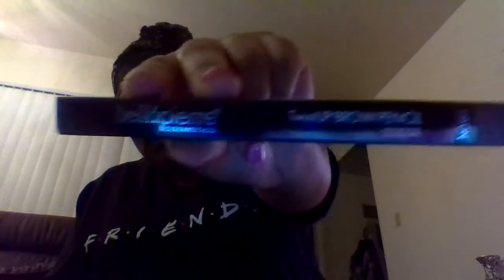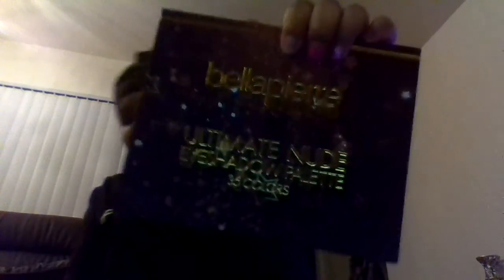Unboxing American Influencer Box 2/2021 3/2021